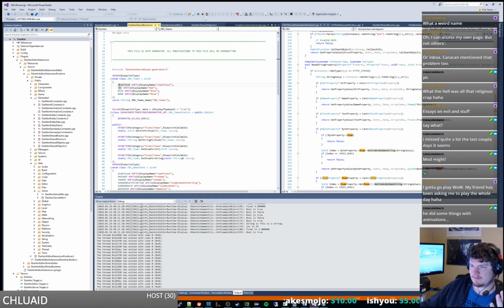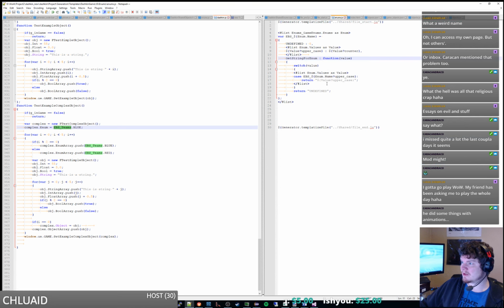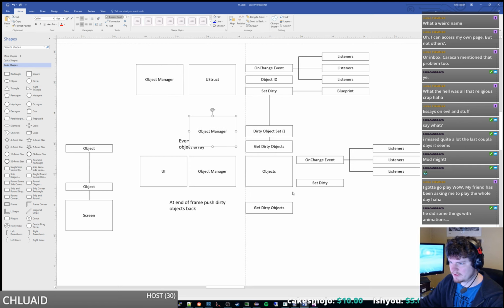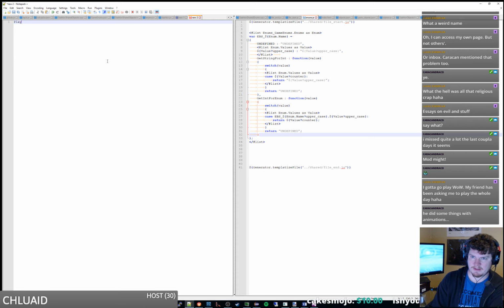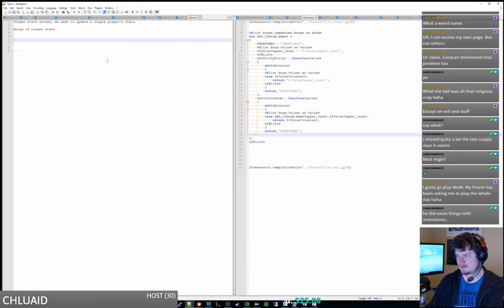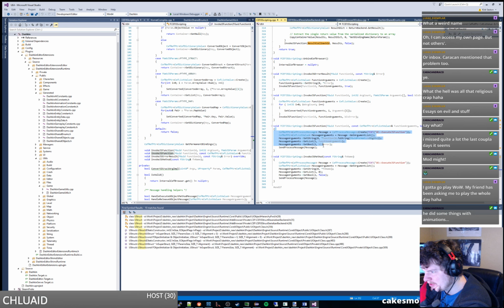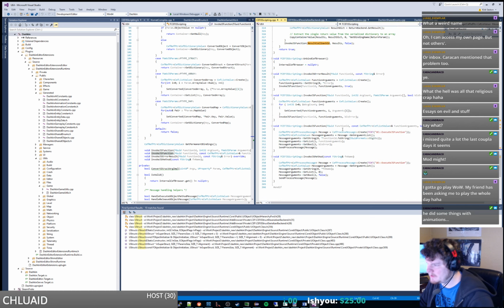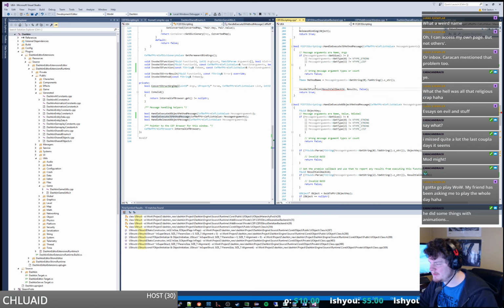ambientenergy101 devs Dashkin 603